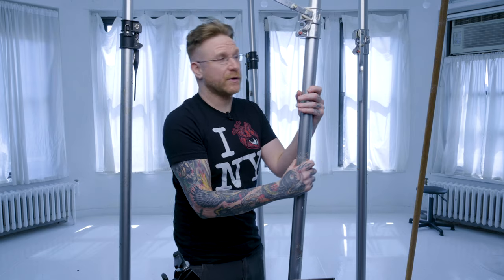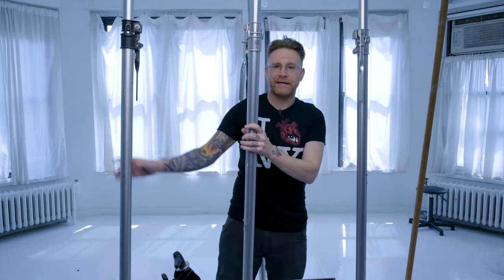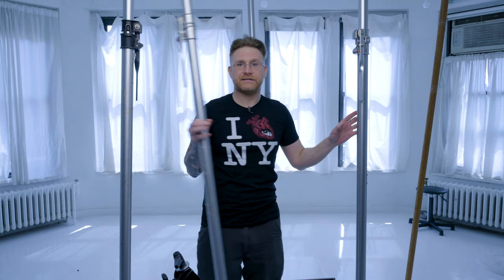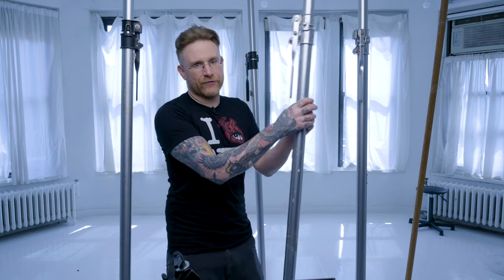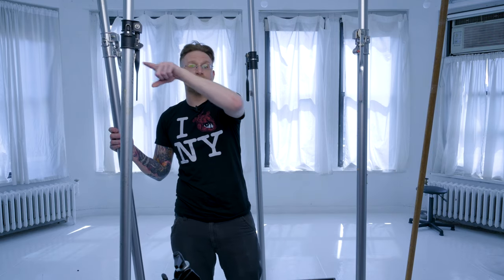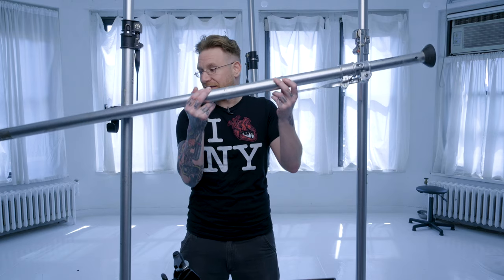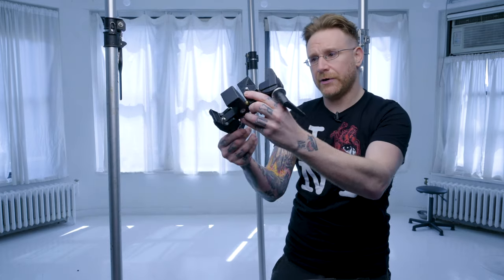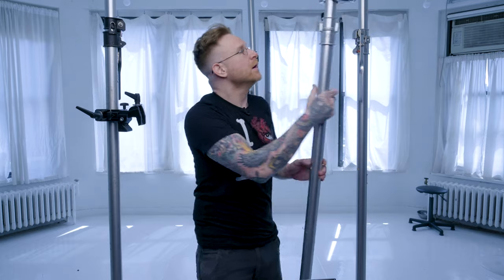Tight Grip | Autopoles Create A Set Anywhere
⚙️Check out some Autopoles here!

If theres something you’re looking for let me know!

Picking up some rad merch to throw support here as well!